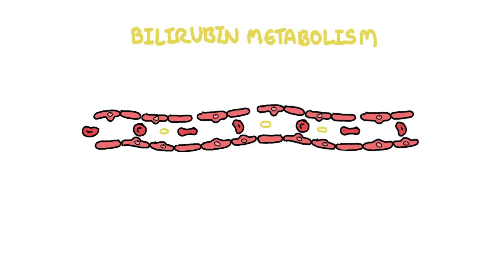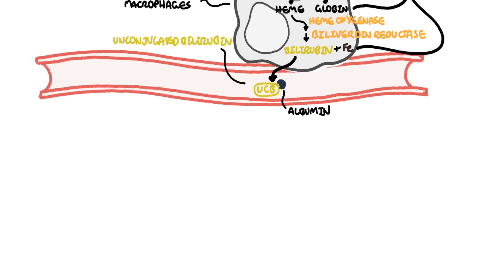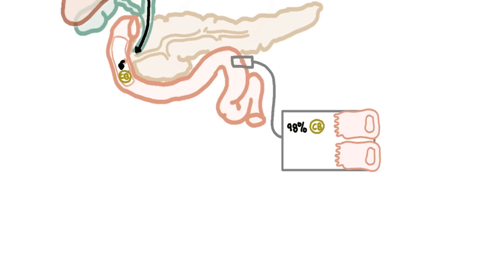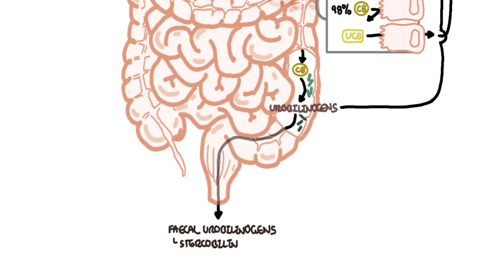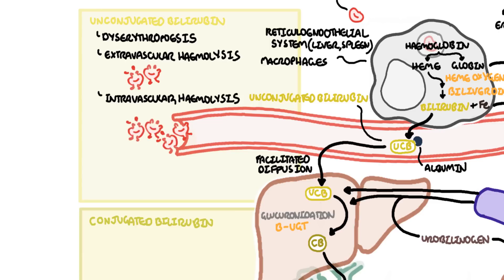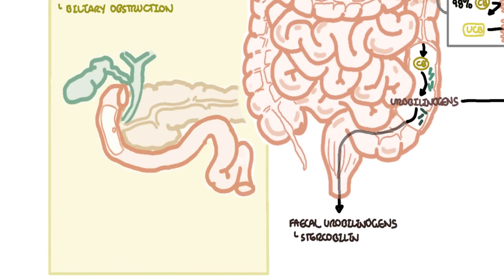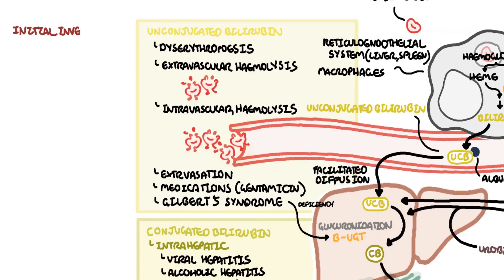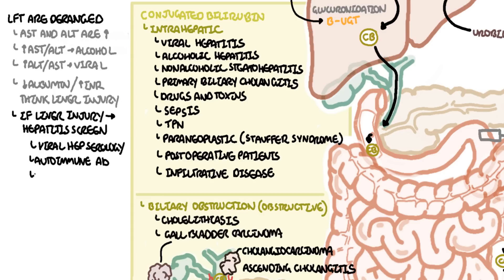Approach to Jaundice - types and causes of hyperbilirubinemia, investigations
Understand the clinical approach to jaundice by exploring the types and causes of hyperbilirubinemia, including prehepatic, hepatic, and posthepatic origins.